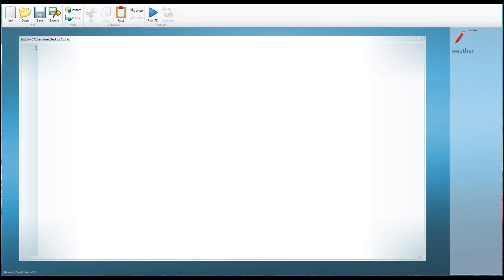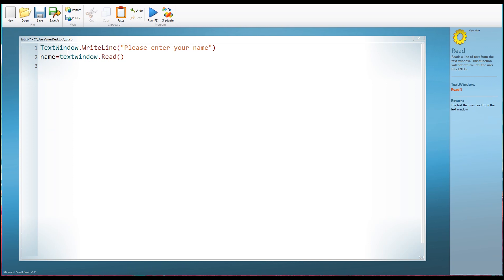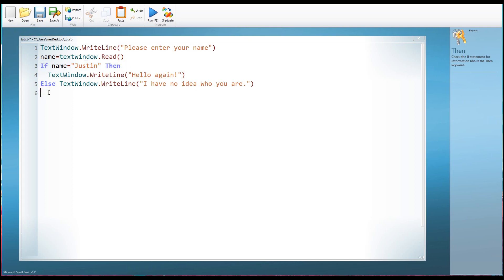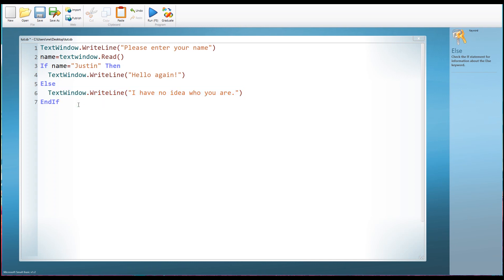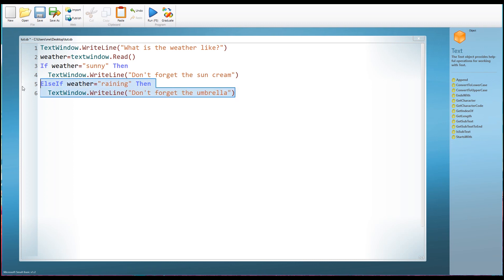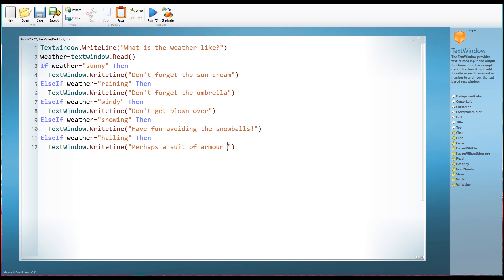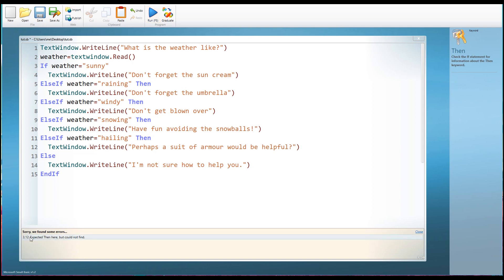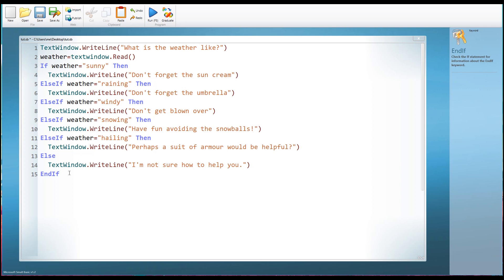#8 Learn Small Basic Programming - Selection (IF)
This video series is designed to help introduce beginners to programming using Small Basic.

In this episode I explain how you can program the computer to make choices or decisions, called 'selection', so that your code can do different things based on the situation.